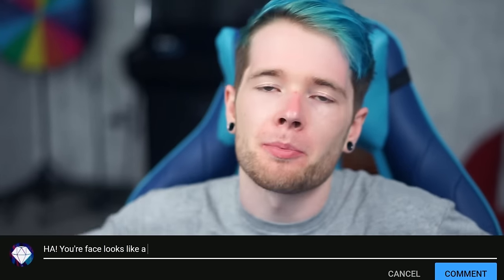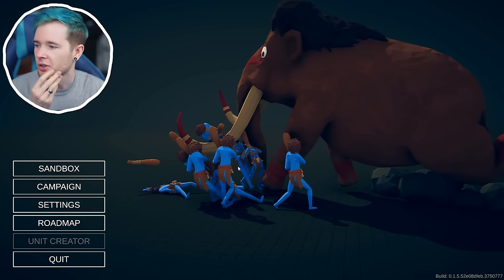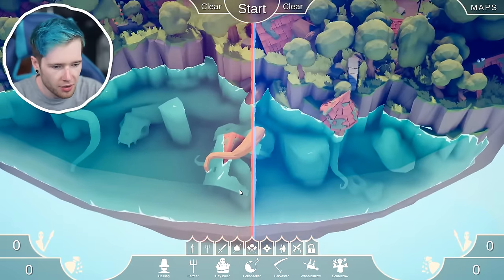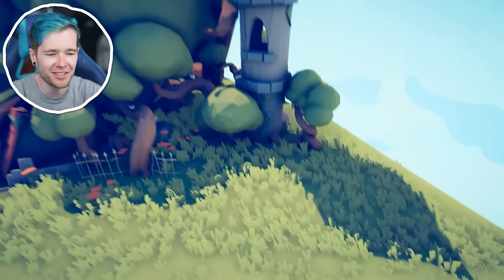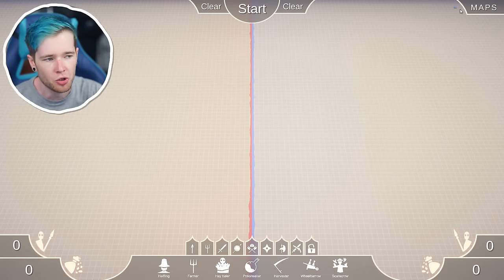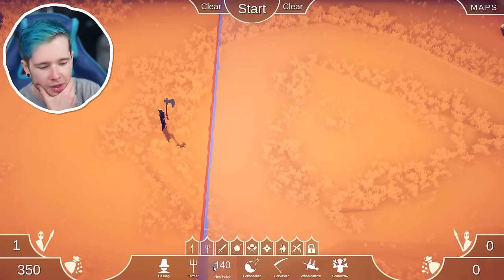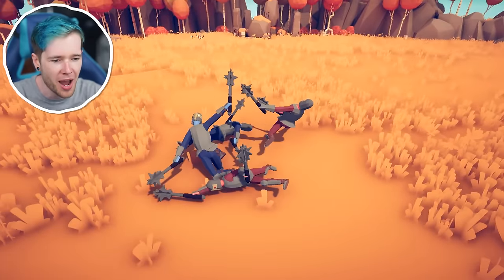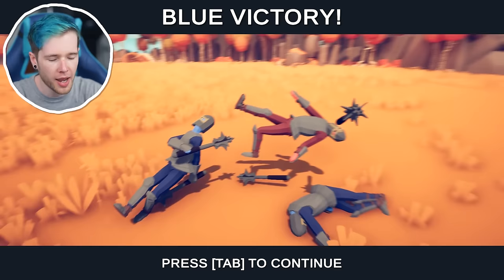3 SECRET UNITS UNLOCKED! | Totally Accurate Battle Simulator #4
I found 'em and they're GOOD!